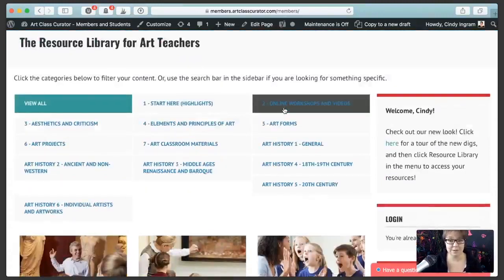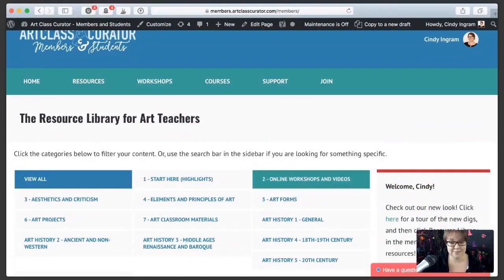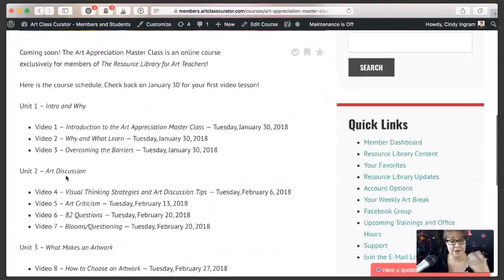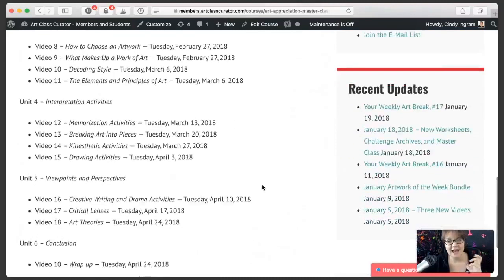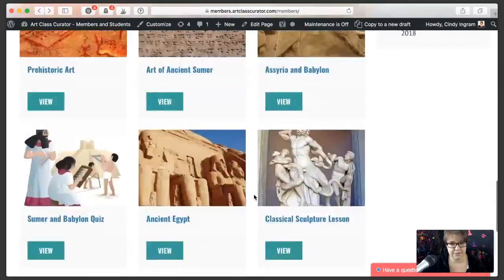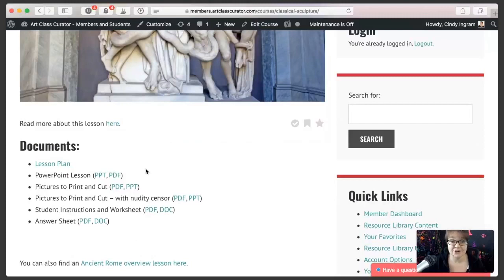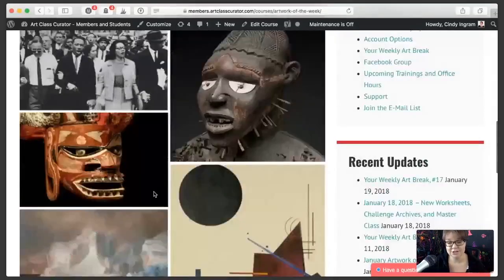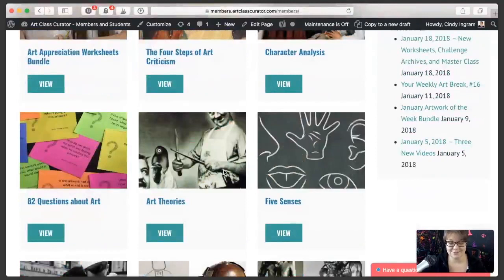The Resource Library for Art Teachers - Quick Tour and FAQ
The Resource Library for Art Teachers is now open! before Wednesday, January 24 at 11:59pm CST.